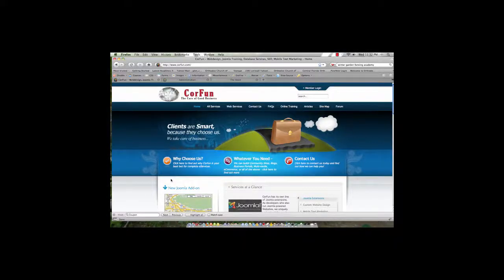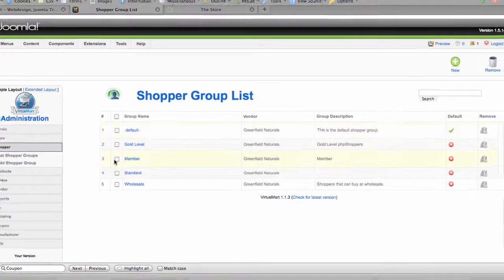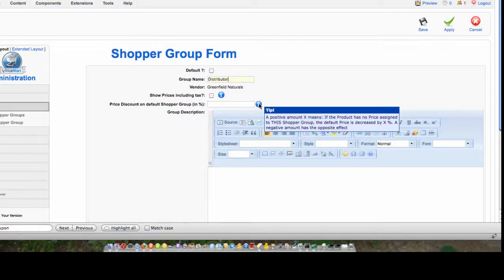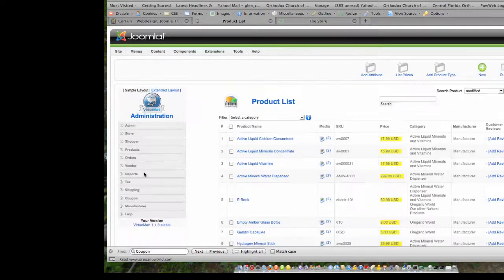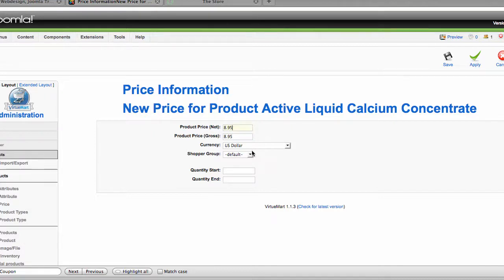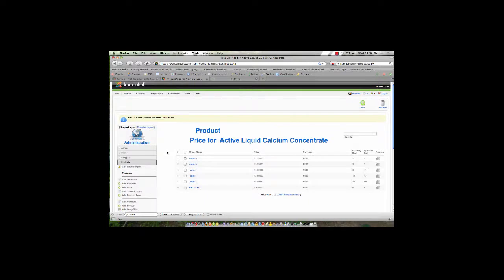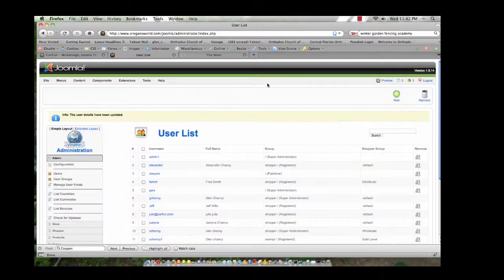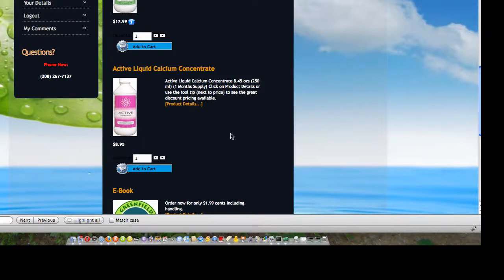Shopper Group and Price Management in Virtuemart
Virtuemart is a powerful shopping cart system for the Joomla CMS. CorFun is a leading provider of services and extensions for the Virtuemart system. This training video details how to set up a new Shopper Group in Virtuemart, and how to assign pricing by product to that shopper group.